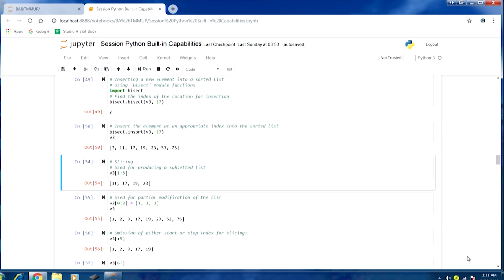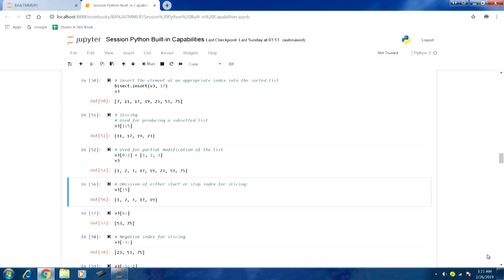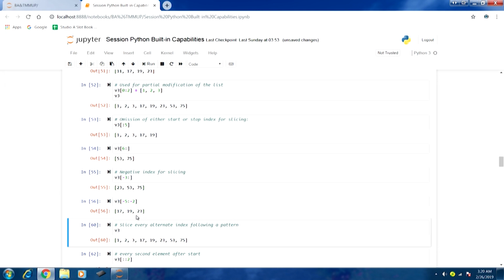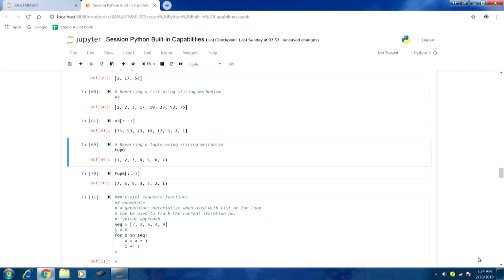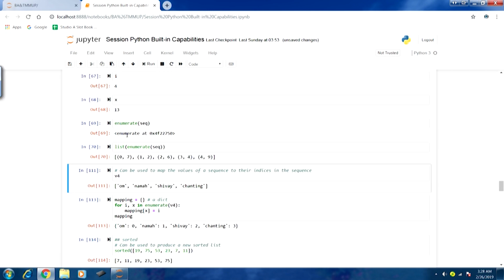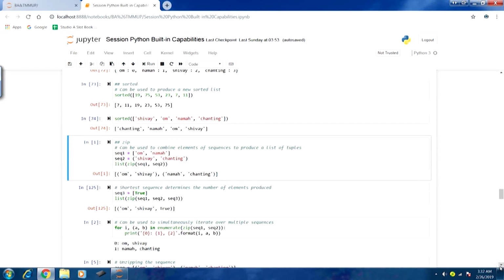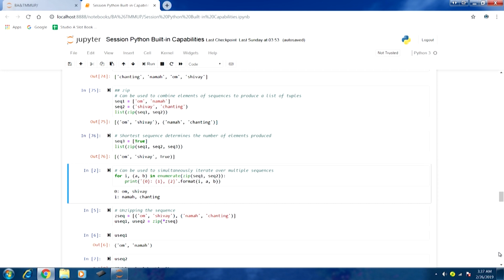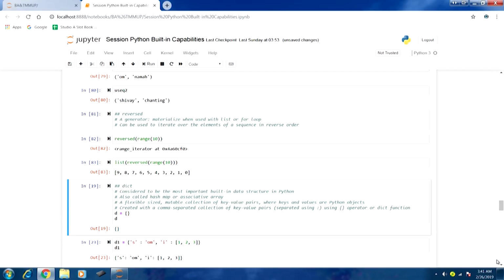Built in Capabilities of Python III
Python Data Structures List, Tuples, dictionary